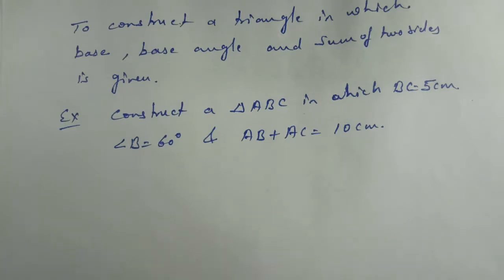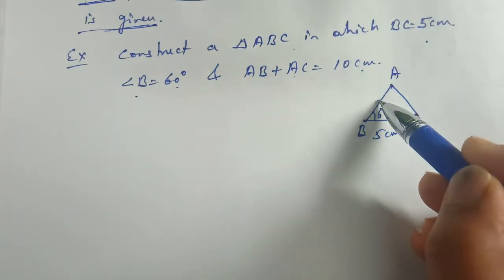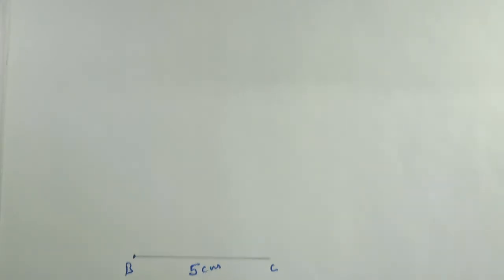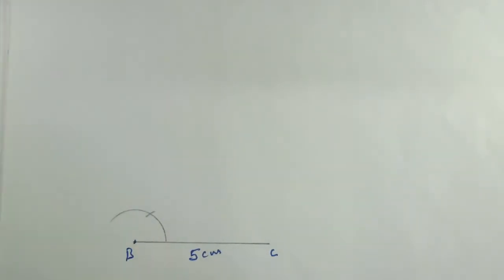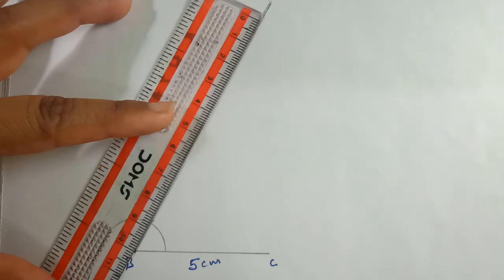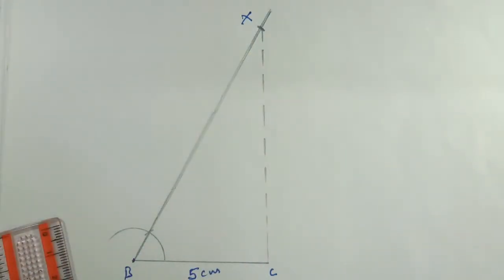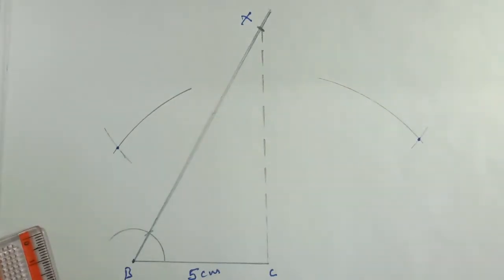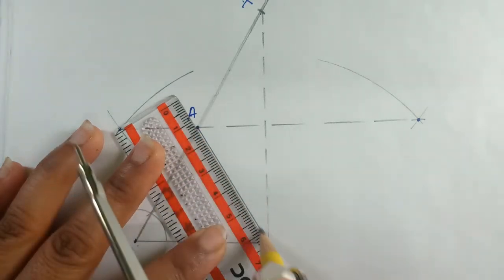To construct a triangle in which base , base angles and sum of two sides is given